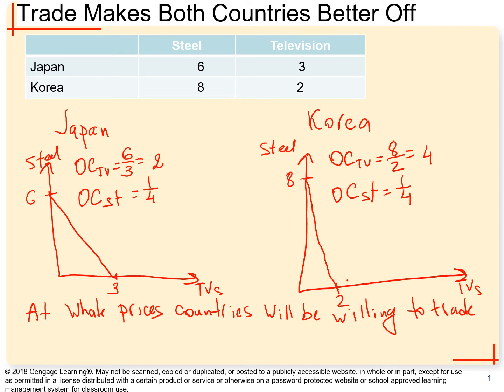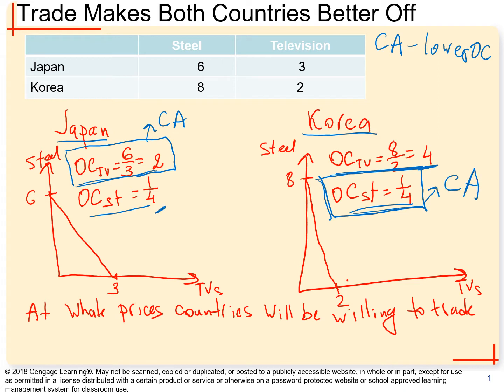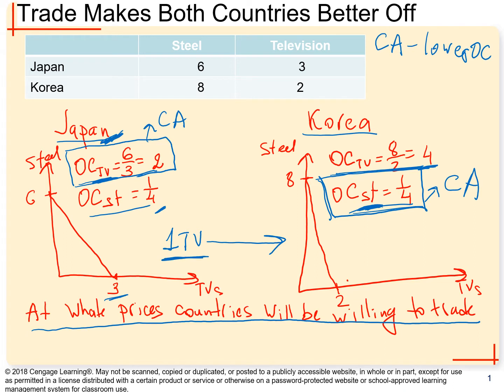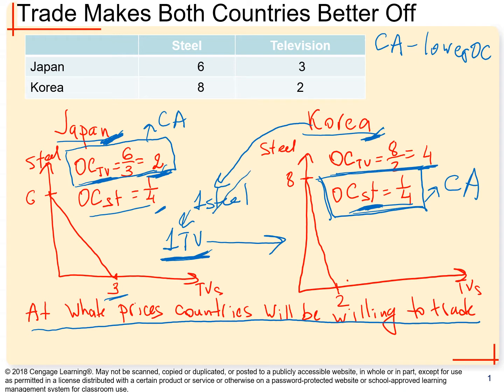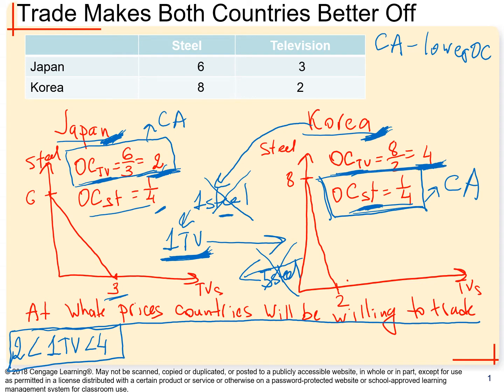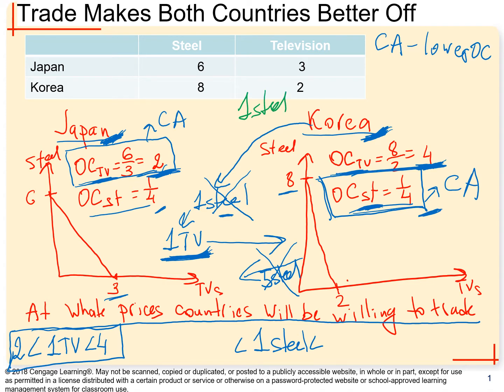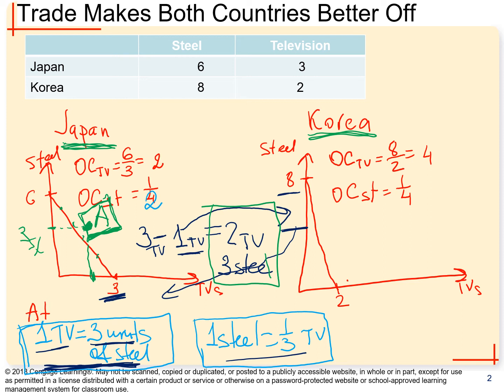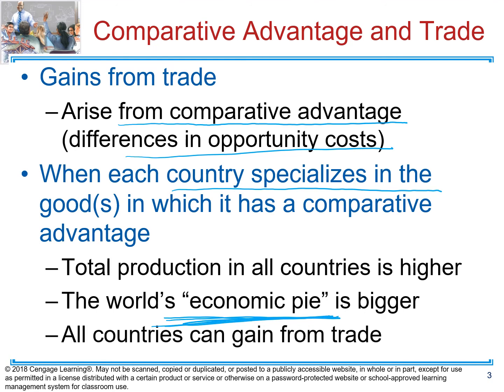Ch. 3 How Countries Benefit From Trade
Analysis of very simple economy and how countries or producers benefit from trade. Atwhat prices trade can be beneficial to both producers Production points on PPF Vs. consumption points outside of PPF.